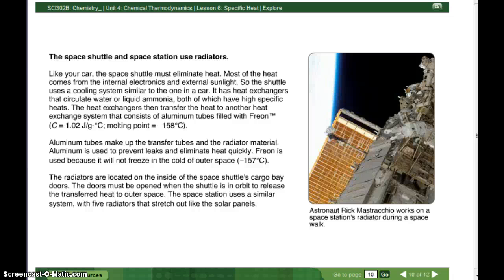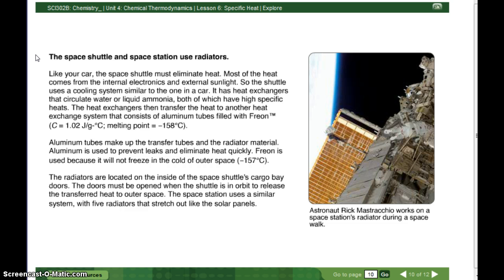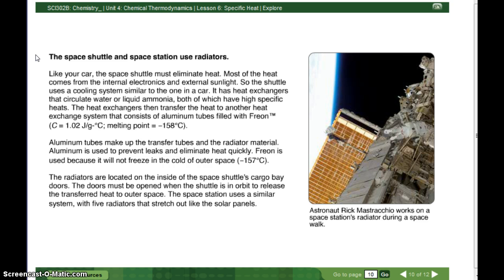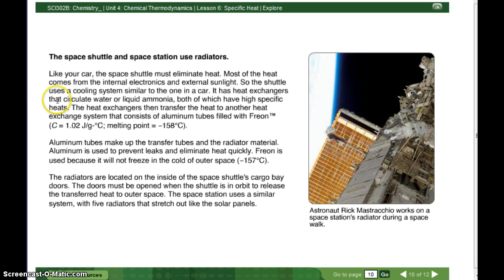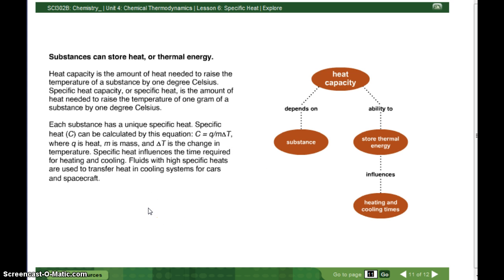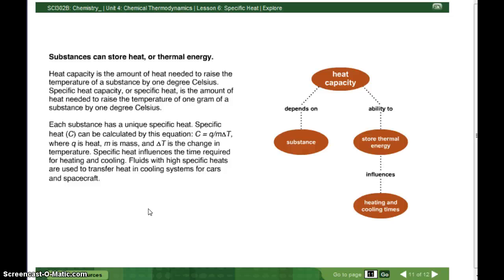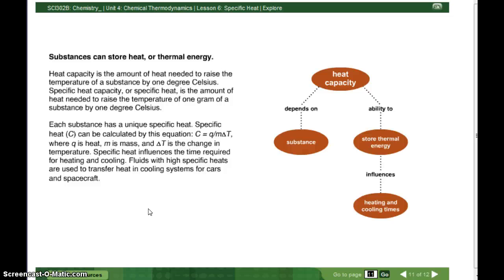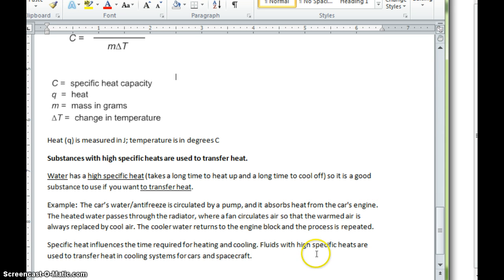Mrs. KJ Explains: Sem 2; 4.06 Specific Heat Part 2